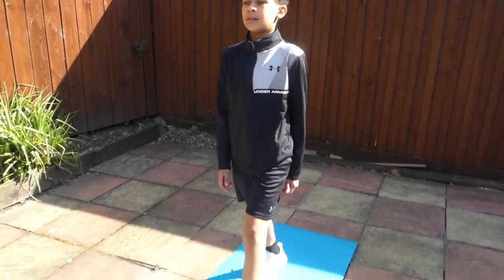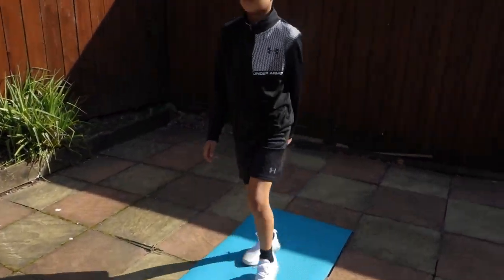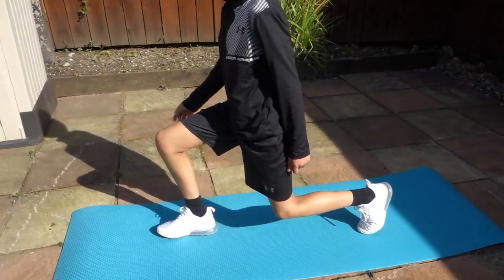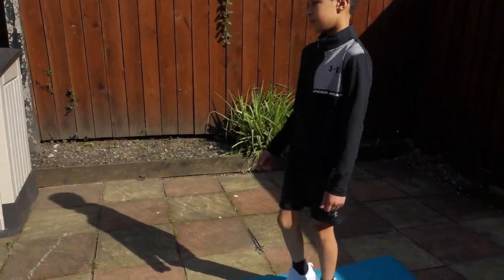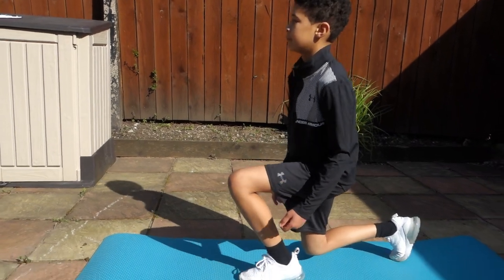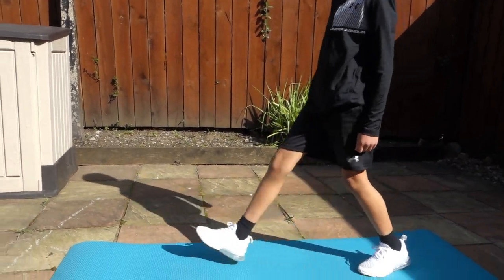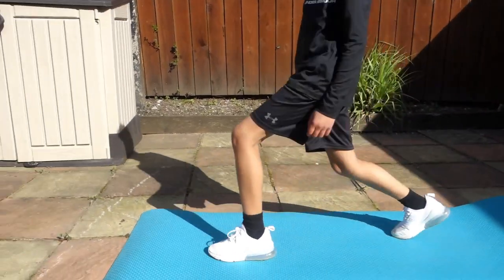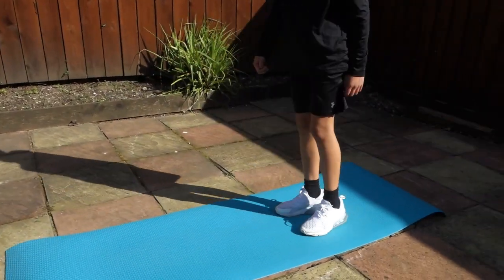Home Workouts: Fitness in Isolation DAY 2 | LEGS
Kiyan introduces his new fitness regime. Leg workout!
Lunges, Sprints and many more!

Daily uploads 12pm Monday to Friday- Each session will be either composed by myself or fitness athletes from around the world. I hope you enjoy!

Kiyan KidsTube is an entertainment channel showcasing a totally fun side to his his life through blogs, fitness, pranks and family games!